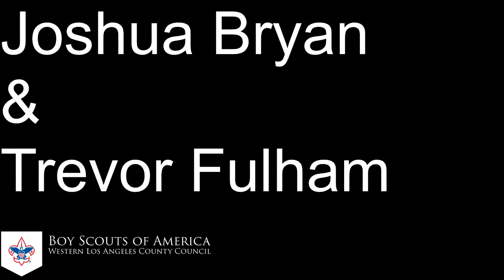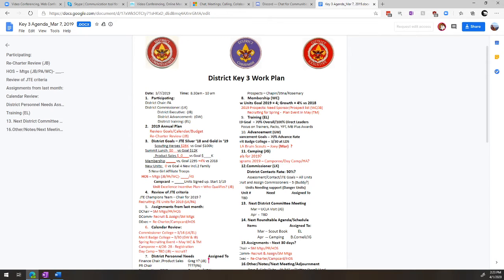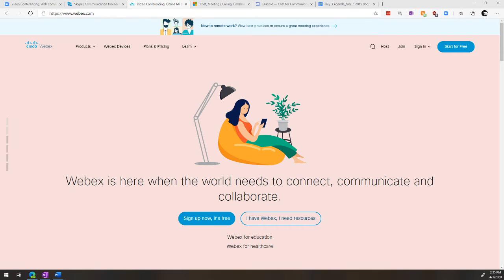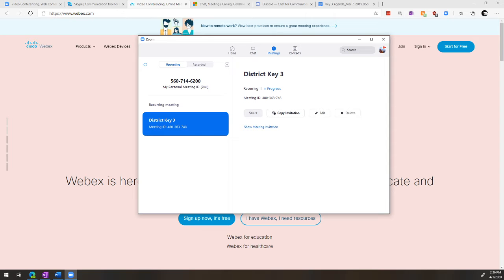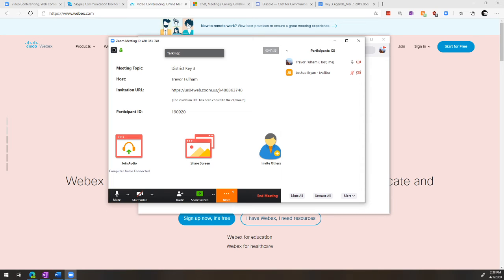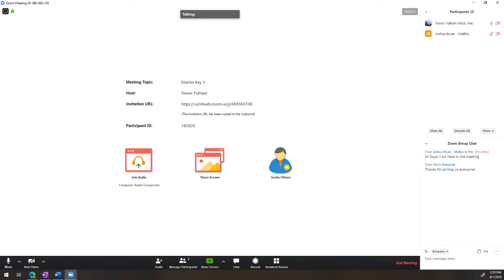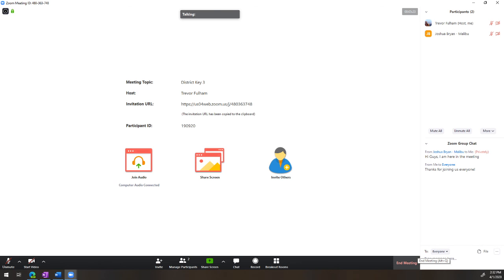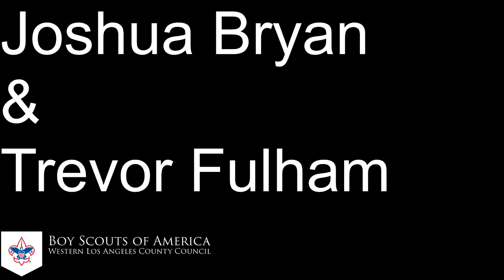Having a Virtual Key 3 Meeting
This video walk through some tools and resources on how to hold a virtual Key 3.  In this video we talk about how to use Zoom, how to post your agenda with google docs, and more.